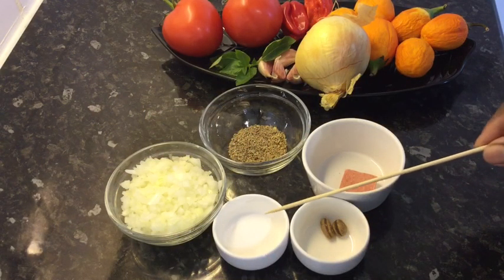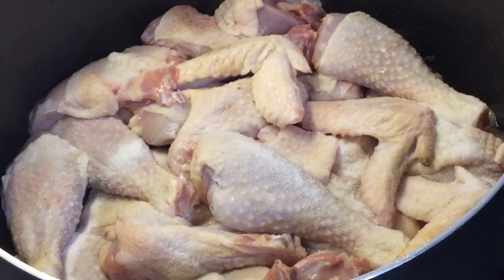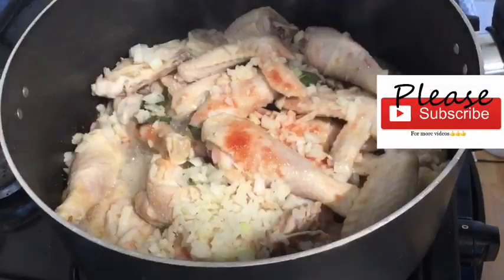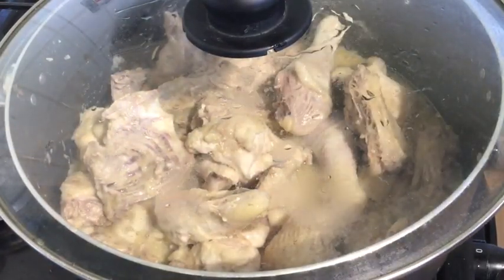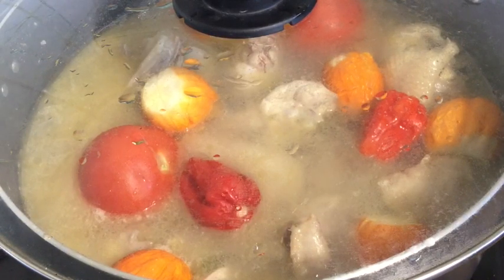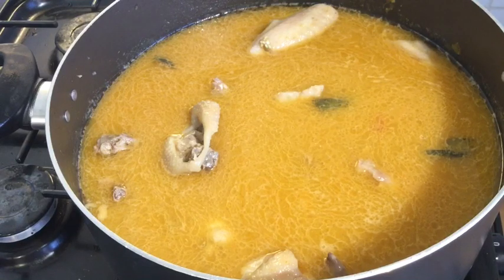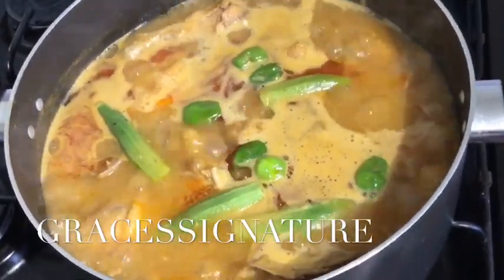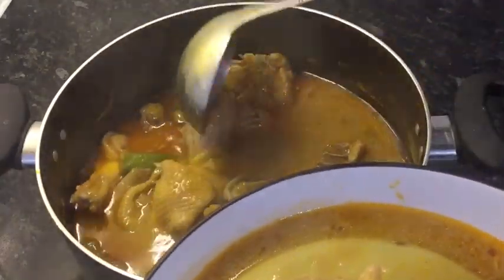HOW TO MAKE THE AUTHENTIC GHANA CHICKEN LIGHT SOUP#chickenlightsoup#gracessignature#goviral#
HELLO FAM, IN TODAYS VIDEO I SHARE WITH YOU MY CHICKEN LIGHT SOUP RECIPE. I HOPE YOU WILL LOVE IT AND GIVE IT A TRY.

INGREDIENTS
CHICKEN
TOMATO
ONION
CHOPPED ONIONS
PEPPER
1/2 tbsp aniseed
1 shrimp seasoning cube
Salt
Egg plant
2 calabash nutmeg
Ginger
Garlic